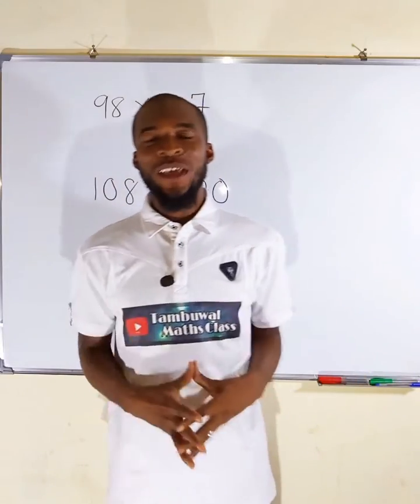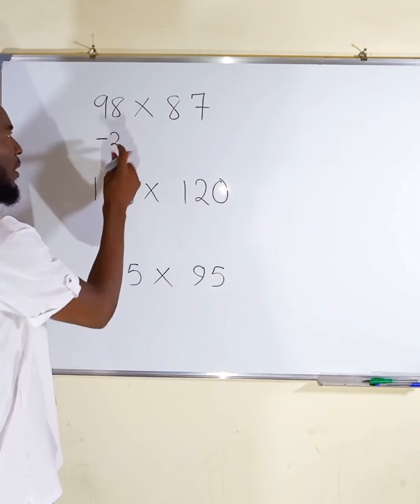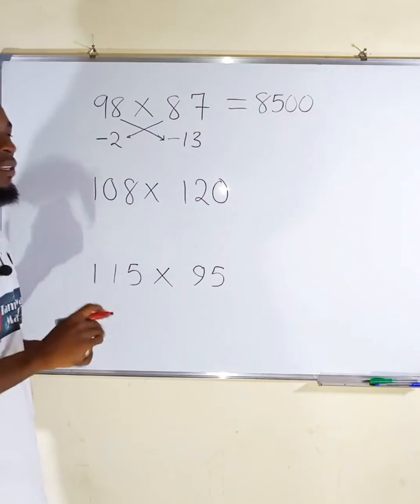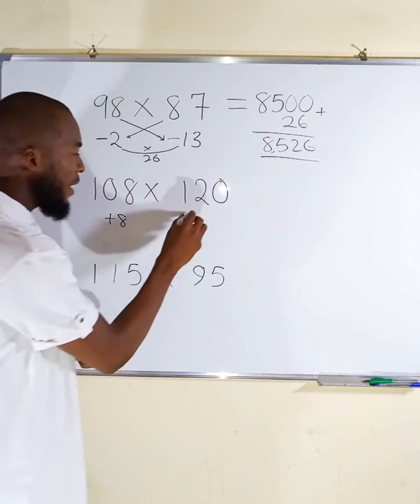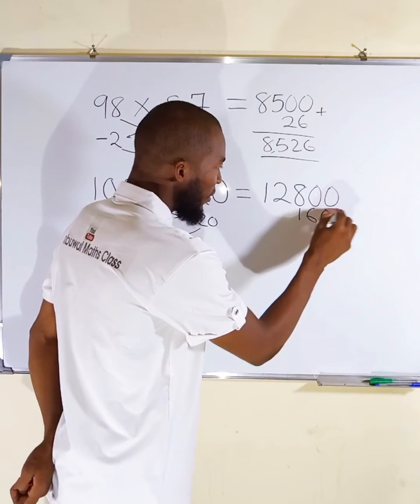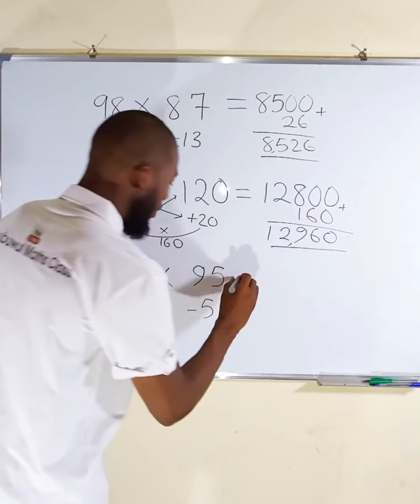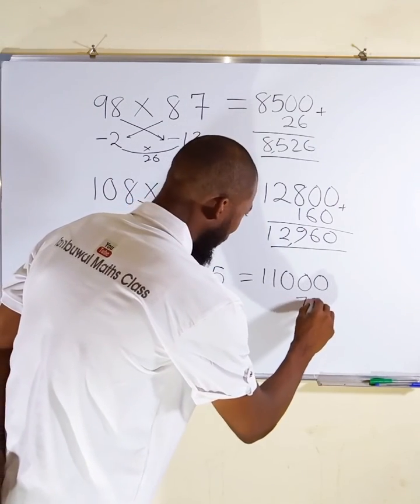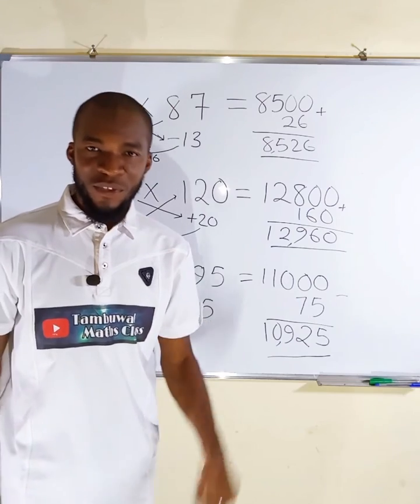Trick For Multiplying Numbers That are Closer to 100